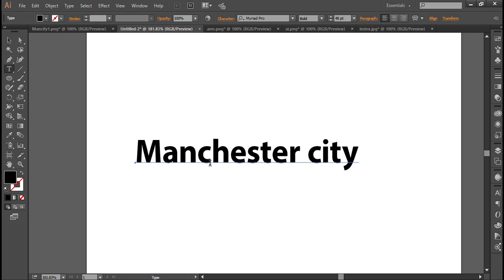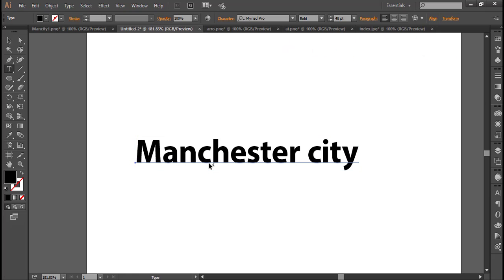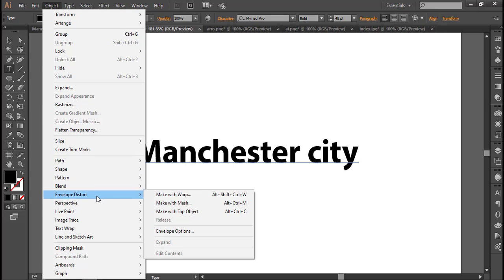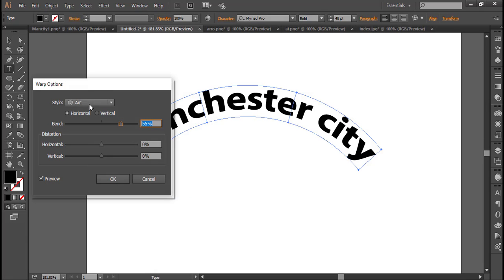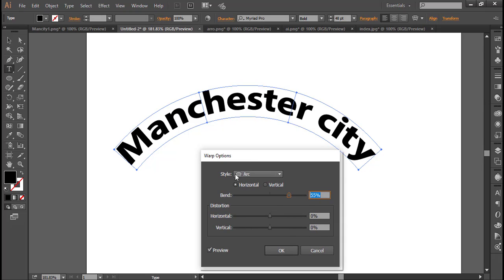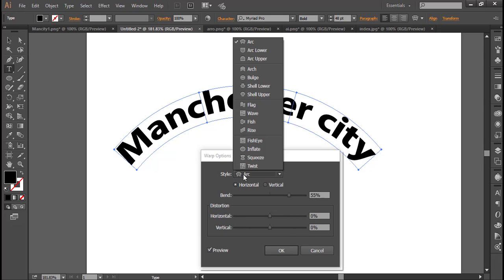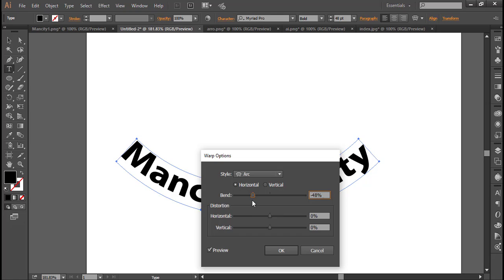how to make curve text in adobe illustrator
Warp and curve text using different methods

Warp text
Warping text is the process of reshaping text using an envelope. An envelope can be a preset shape, a shape you create, or a mesh of editable anchor points.

With the text object selected, choose Object _ Envelope Distort _ Make With Warp.

Set warp options
Choose the style of warp you want from the Style menu.
Choose whether to apply the warp in a horizontal or vertical fashion.
Drag the Bend slider to set the amount you want to bend the text.
Drag the Horizontal or Vertical Distortion sliders to distort the text in different ways.
Tip: To edit the warp settings, with the warp object selected, click Warp Options in the Properties panel.

Edit the shape
With the envelope object selected, drag a corner or side bounding point to reshape the text.
Edit the text in the warp

With the envelope object selected, click the Edit Contents button in the Properties panel. You can then edit the text with the Type tool, and change any formatting options you like.
To edit the envelope shape again, click the Edit Envelope button.
Create a path for text

Using any drawing tool, such as the Curvature tool, Pencil tool, or Pen tool, create a path that you can add text to.
Apply text to the path

Select the Type tool and click the path where you want to start the text.
Replace the placeholder text with your own.
Format the text on the path

Select the text and format it in the Properties panel.